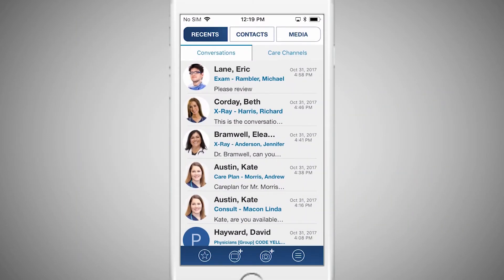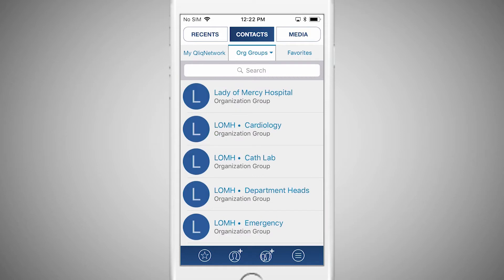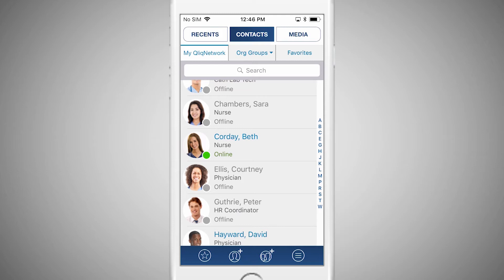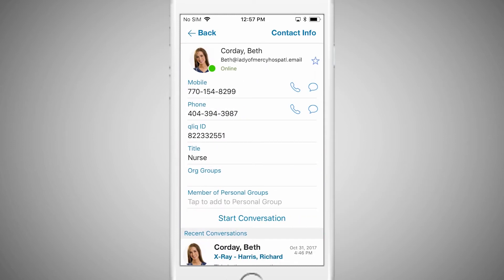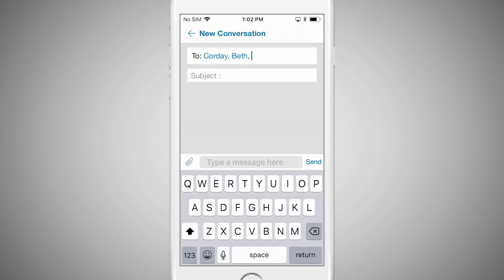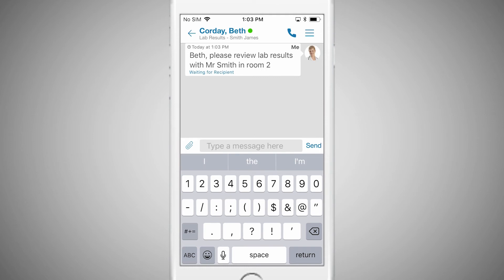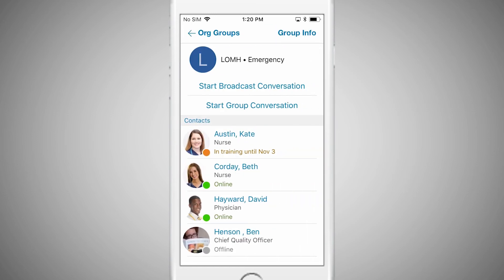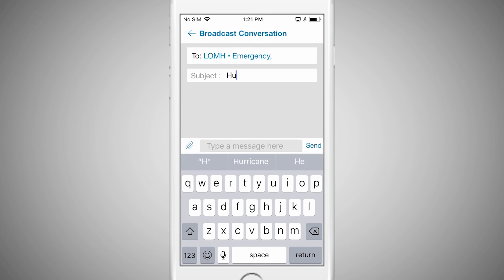How to Use Qliq Secure Texting Video 2: Finding Contacts and Sending Messages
In this video, we'll show you how easy it is to send messages to individuals, groups, and your entire organization with Qliq Secure Texting. Lets get Qliqing!

Qliq Secure Texting improves clinical collaboration between doctors and nurses regardless of department, geographic location, or parent organization.

This video will cover the following features of Qliq Secure Texting:
1. Using the Contacts List
2. Sending Messages to Individuals
3. Sending Messages to Groups
4. Sending Broadcast Messages

This video series is designed to onboard new users of the Qliq Secure Texting app.

QliqSOFT is the leading provider of secure clinical collaboration and patient communication solutions for healthcare. Trusted by over 1,000 hospitals, home health, and hospice organizations to deliver HIPAA-compliant and real-time communication between doctors, nurses, caregivers, and patients.

Keep up to date with the latest in QliqSOFT products, features, and updates.